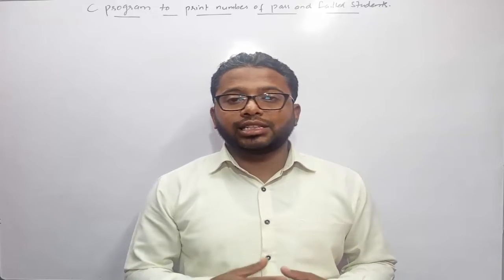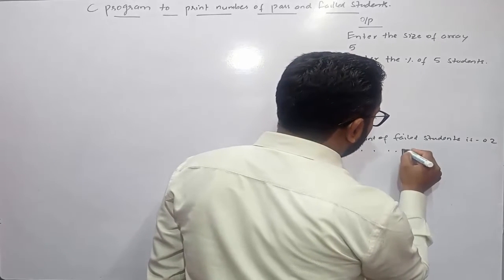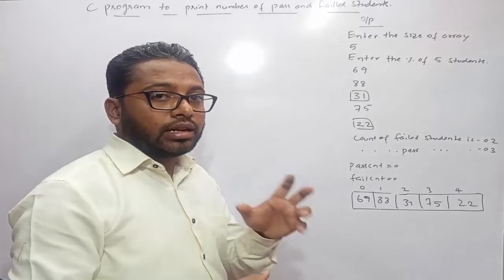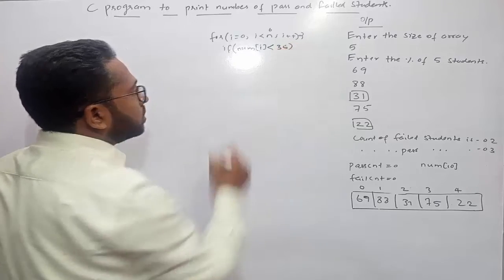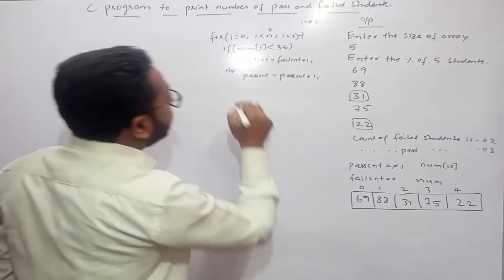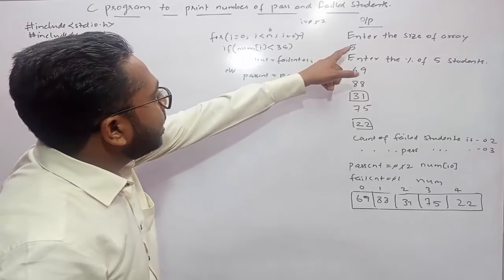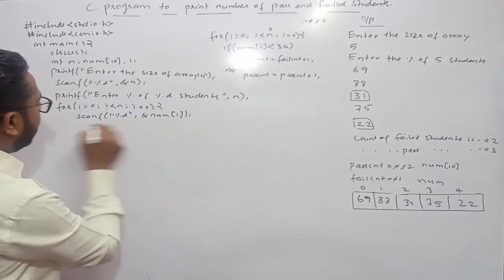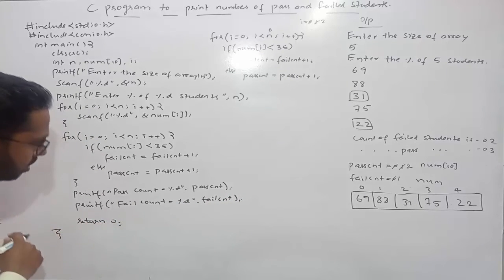C program to count number of pass and fail students in array Complete Logic with Explanation Part-34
C program to count number of pass and fail students using array Complete Logic with Explanation is a video tutorial for beginners.

C program to count number of pass and fail students using array Complete Logic with Explanation is a video tutorial for beginners to learn the basics and fundamental concepts of C programming. In this video we will discuss the following concepts such as,
C program to count number of pass and fail students using array.
Complete Logic with Explanation to find the number of pass and fail students.
How to traverse an array to find the number of pass and fail students.
How to traverse an array using C language.
Easy way to understand C programming.
C programming video tutorial series for beginners to learn C programming.